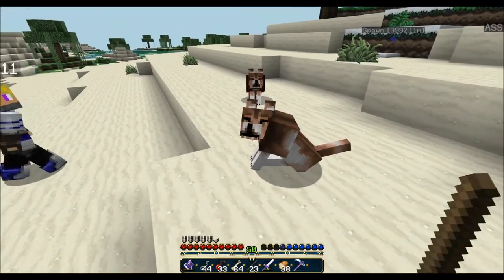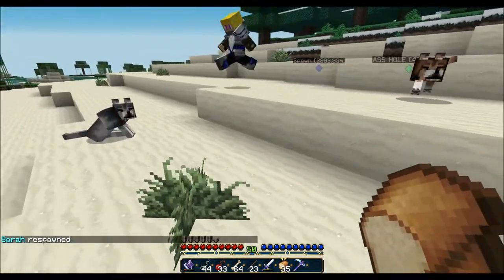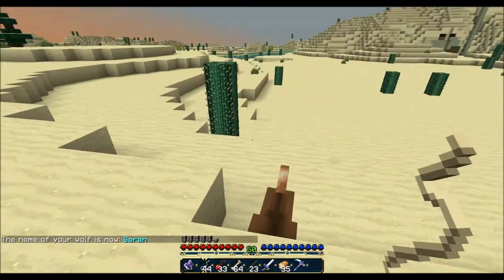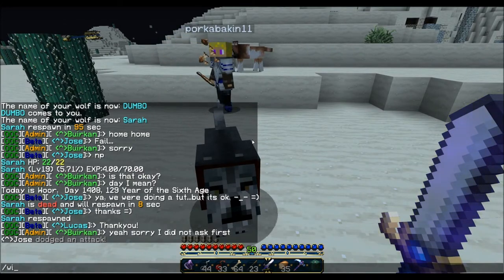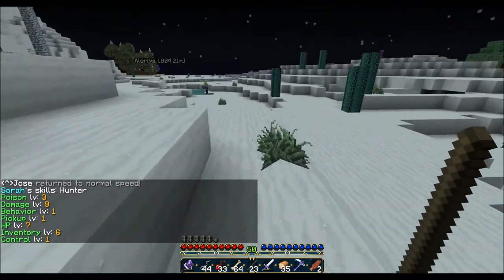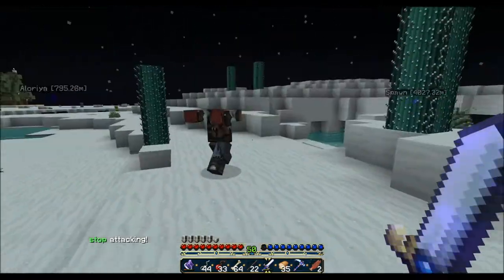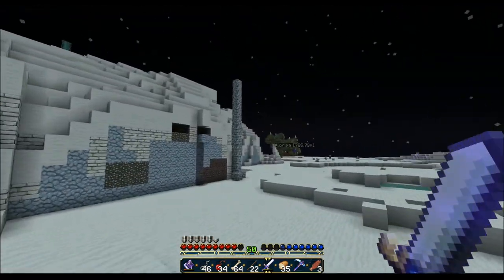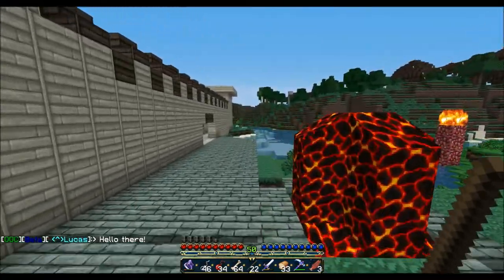Mywolf Plugin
This is a new plugin conyers added called Mywolf. It allows normal dogs to become awsome dogs.